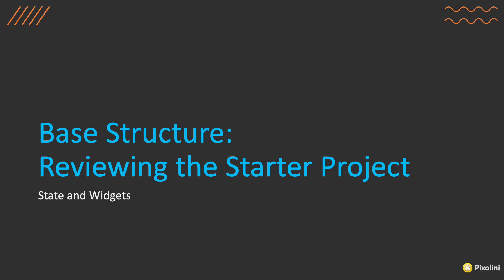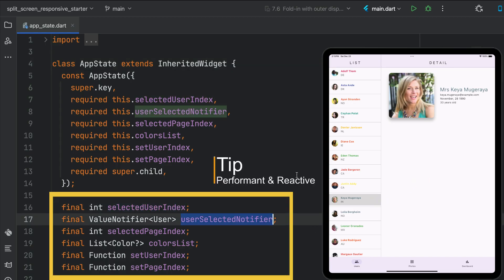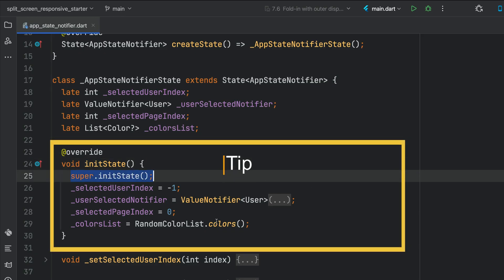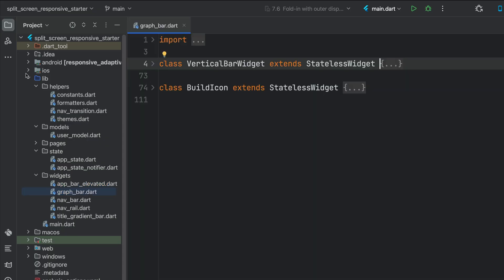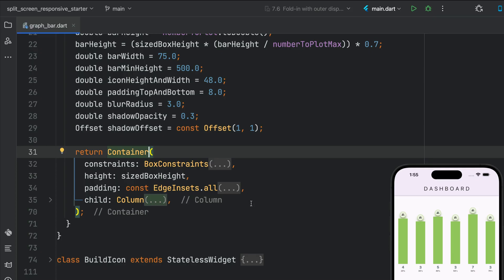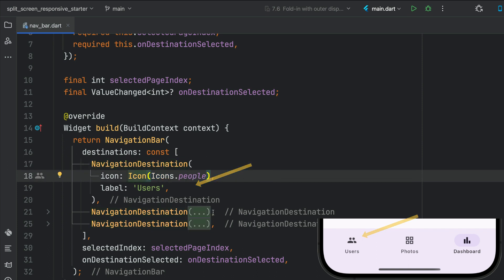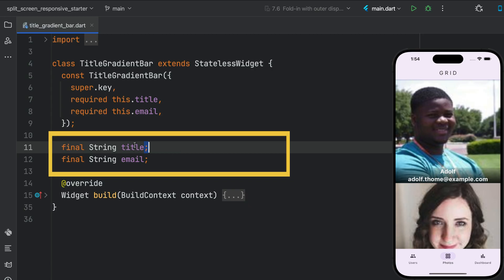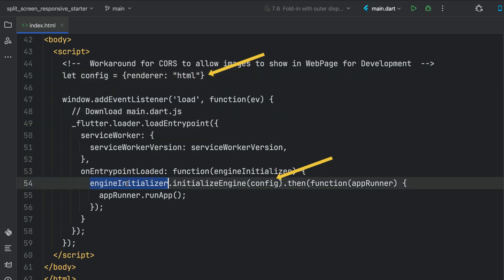Flutter Responsive Design Split-Screen: Mobile, Desktop, Web - Section 3 of 5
Flutter Split-Screen List and Detail Responsive Design for Phone, Tablet, Desktop, iOS, Android, macOS, Windows, Web

What are our objectives?
In this course, you'll use Flutter/Dart to develop a responsive app supporting a Split-Screen List/Detail layout from a single code base supporting multi-platform Phone, Tablet, Desktop, and Web.

For instance, you'll create the Split-Screen List/Detail on the same screen depending on device, and navigation from List to Detail page on phones.

Next, the Desktop and Web requires to handle both Mobile, Desktop, and Web responsive layout when user changes the size of the app’s screen.

Guess what? No third-party plugins or packages needed.

You’ll start by analyzing the app’s common features, reusable logic, and widgets.
You’ll implement Dark and Light Mode, global State Management, and Responsive Layout Builder widget.
The Phone app navigates from the List page to the Details page.
For the Tablet, Desktop, and Web app, you’ll create a Split-Screen layout showing the List and Detail pages on the same screen.

 • Build beautifully designed multi-platform application using Flutter and Dart
 • Learn UI/UX techniques to wow the user’s experience and keep the company’s branding consistent between platforms
 • Use the latest cross-platform Flutter framework and Dart language to create pixel perfect UI designs and adaptivity
 • Create reusable widgets
 • Use Layout Builder to create a responsive layout for mobile and web
 • Separate concerns between UI, state, and business logic
 • Learn how to use State Management without using third party libraries
 • Learn how to create reactive screens to refresh content
 • Custom navigation between platforms
 • Create beautiful navigation transitions combining Hero and Navigation transition

Why Flutter?
Flutter transforms the development process. Build, test, and deploy beautiful mobile, web, desktop, and embedded experiences from a single codebase.
Flutter is an open source framework by Google for building beautiful, natively compiled, multi-platform applications from a single codebase.

Fast
Flutter code compiles to ARM or Intel machine code as well as JavaScript, for fast performance on any device.

Productive
Build and iterate quickly with Hot Reload. Update code and see changes almost instantly, without losing state.\

Flexible
Control every pixel to create customized, adaptive designs that look and feel great on any screen.

Multi-Platform
Reach users on every screen
Deploy to multiple devices from a single codebase: mobile, web, desktop, and embedded devices.

Stable & Reliable
Trusted by many
Flutter is supported and used by Google, trusted by well-known brands around the world, and maintained by a community of global developers.

 • Split-Screen Responsive Design
 • Navigation for List and Detail on different pages
 • Split-Screen List and Detail pages on the same screen
 • Portrait and Landscape modes
 • Phones, Tablets, Desktops, and the Web
 • Layouts according to available device size
 • Switch from mobile detail page to Split-Screen layout while resizing
 • Dark and Light mode
 • Reusable logic and widgets
 • Nested Navigation
 • App-wide state management

 • Basic Flutter and Dart knowledge

Who this course is for:
 • Easily create Mobile, Tablet, Desktop, and Web Responsive Split-Screen Design in Flutter
 • Beginner and experienced developers